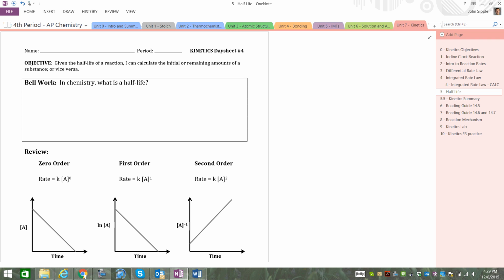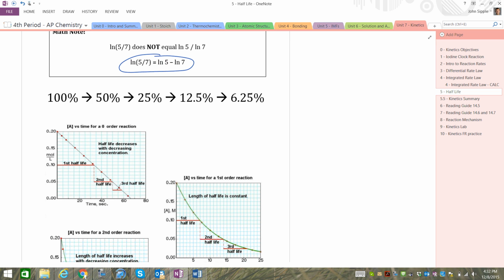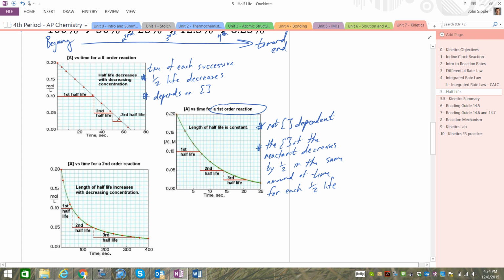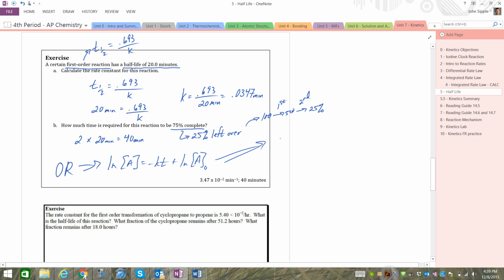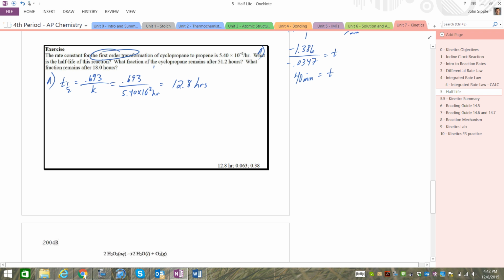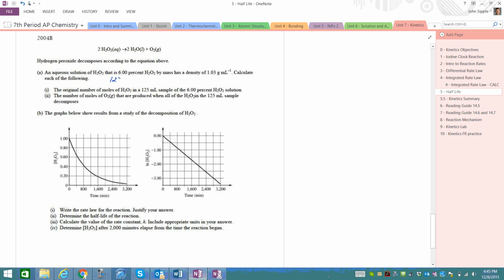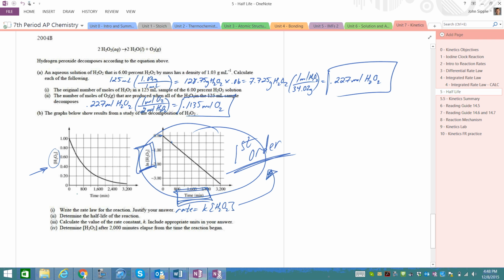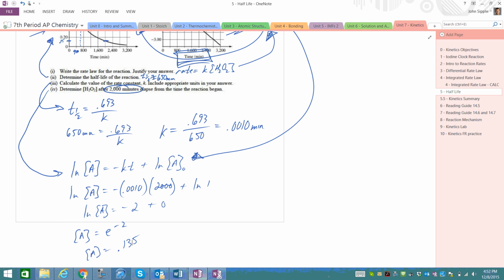Half-lives Lecture for 12-9-15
Ap Chem quick half-lives lecture.